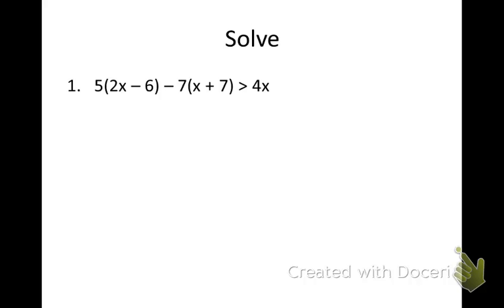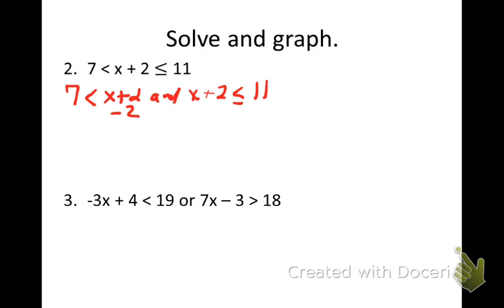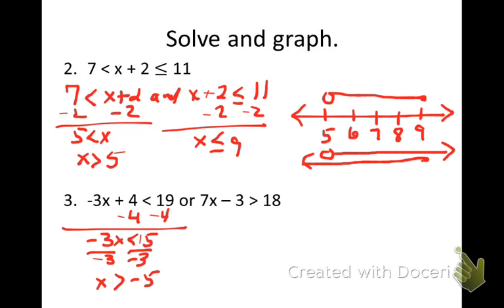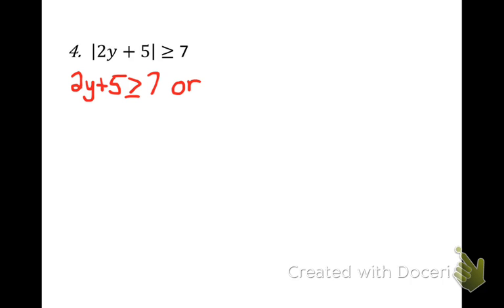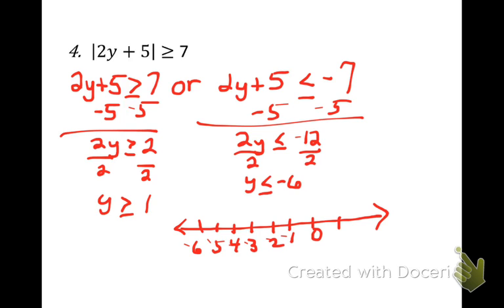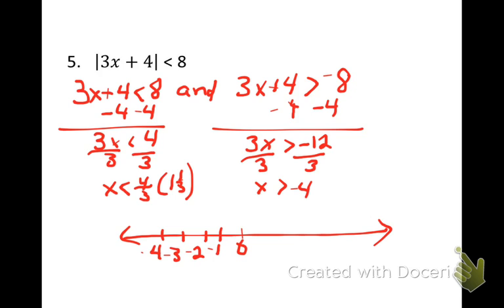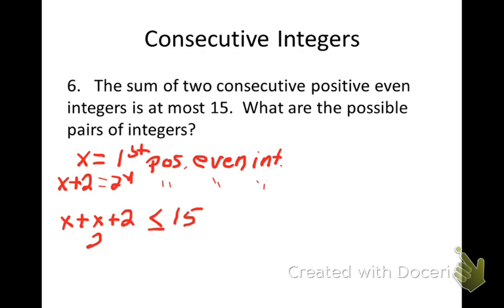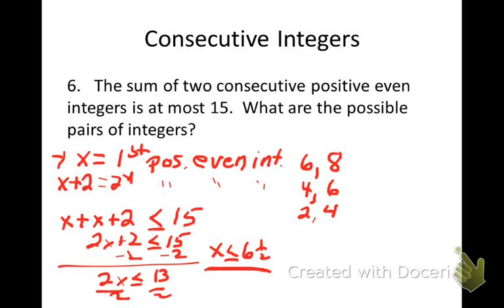review compound inequalities